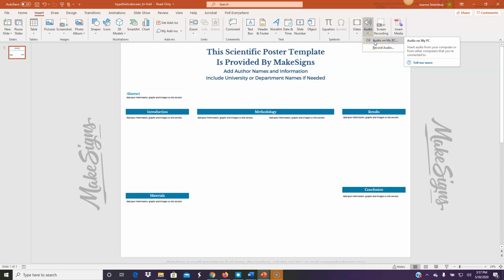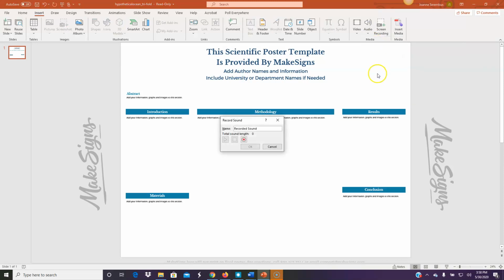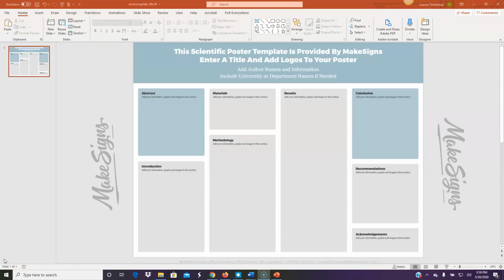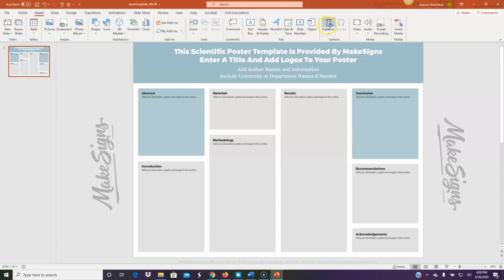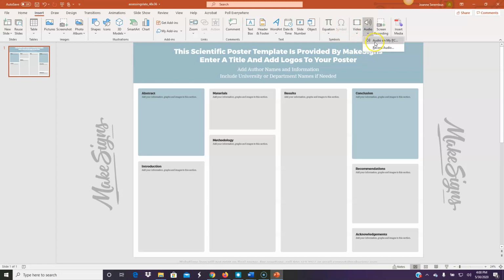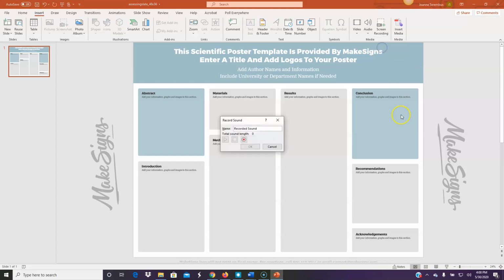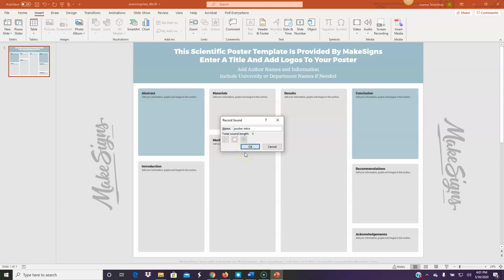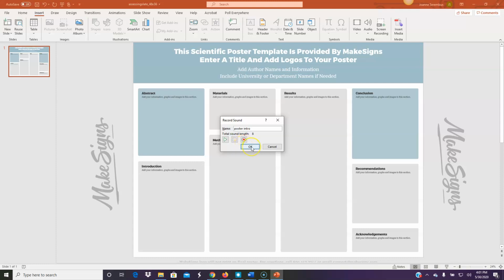How to Use Audio in PPT